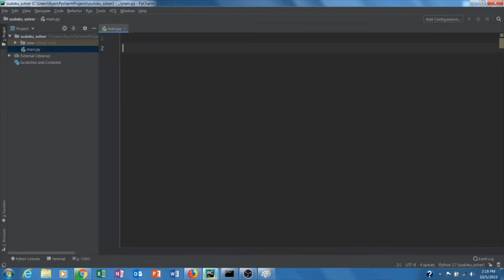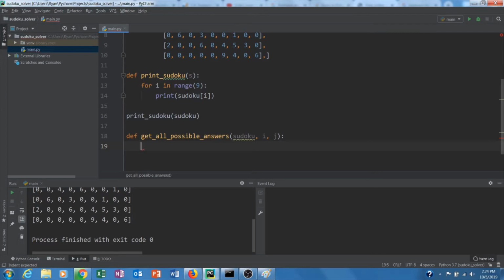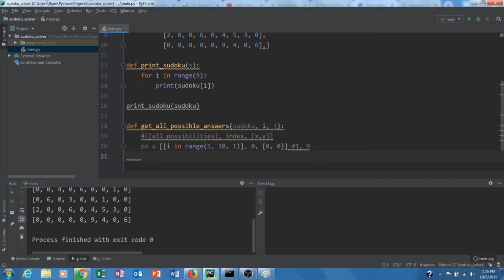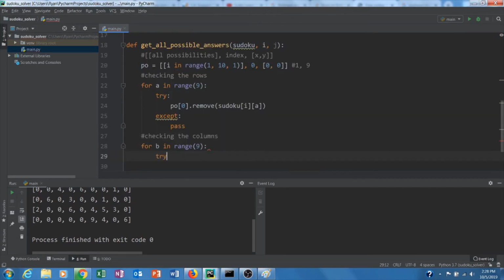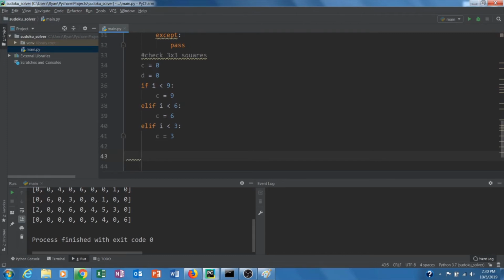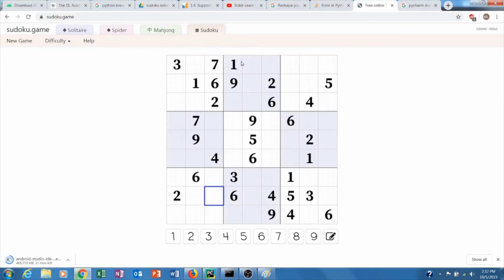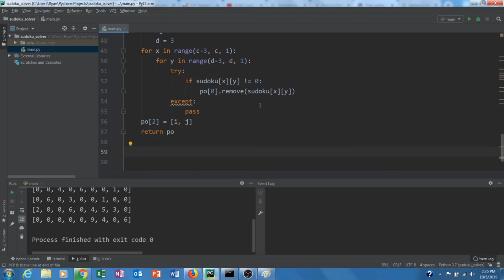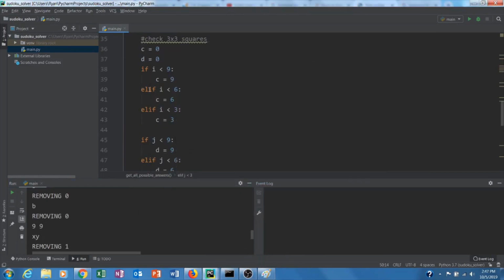Sudoku Solver Algorithm in Python Part 2 - Getting Possible Entries | TheDLAcademy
This series is focused on teaching you how to code your own Sudoku solver in python using a brute forcing algorithm.